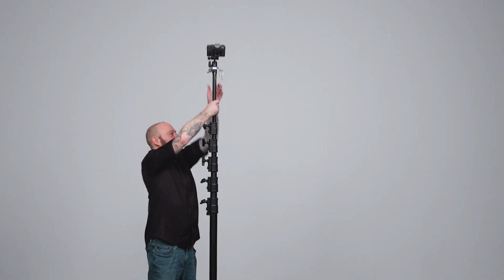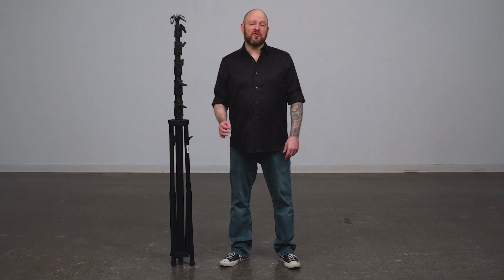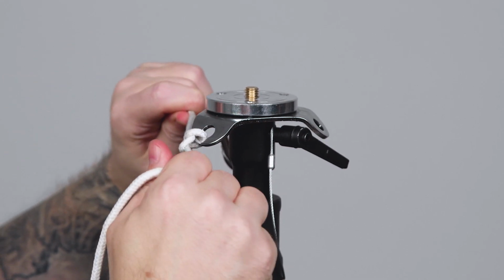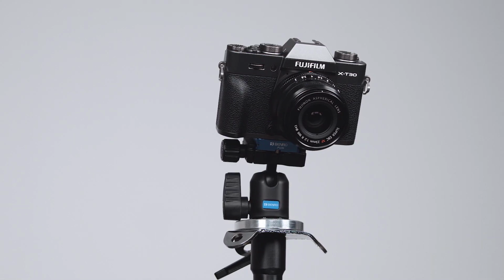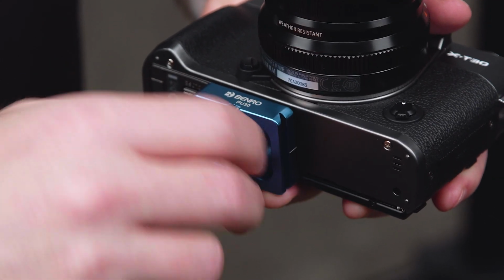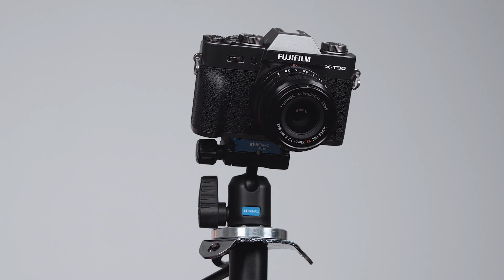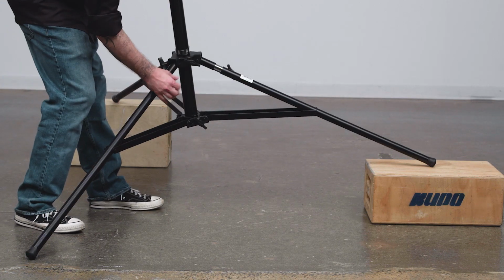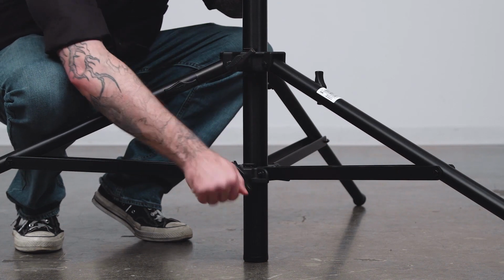Kupo High View Stand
The perfect tool for real estate, event, landscape and school photographers where drones would be unsafe. Made from aluminum, the High View is light enough to be carried on location but strong enough to support up to 22lbs (10kg). It is equipped with a 3/8"-16 thread mounting plate on top, so that a tripod ball head can be mounted to it. A steel tether is also attached to the stand for an extra level of security while a camera is high in the air.